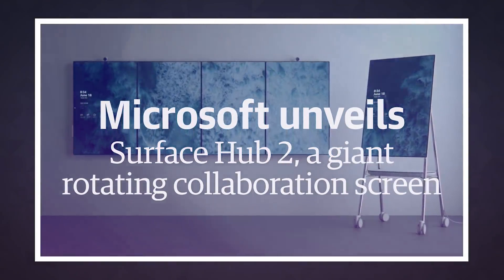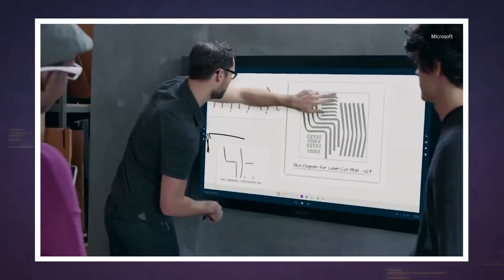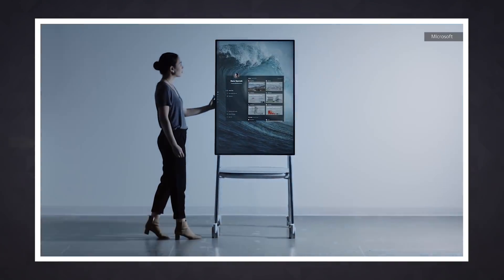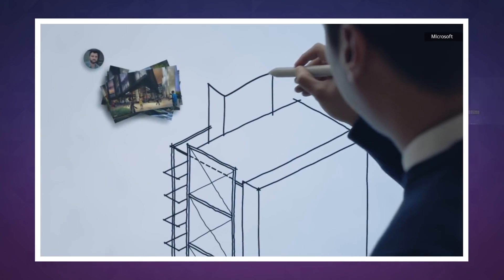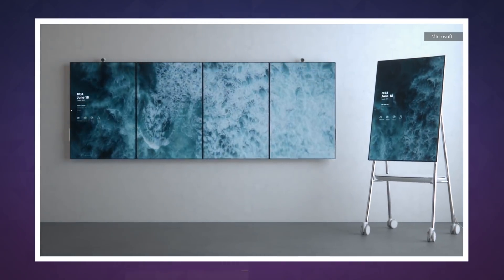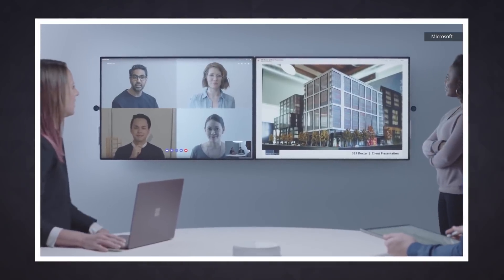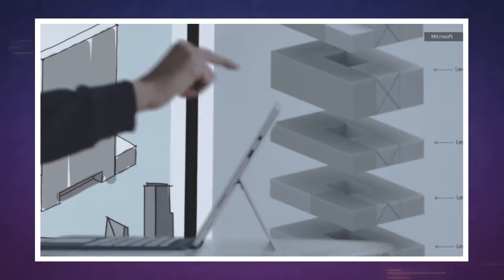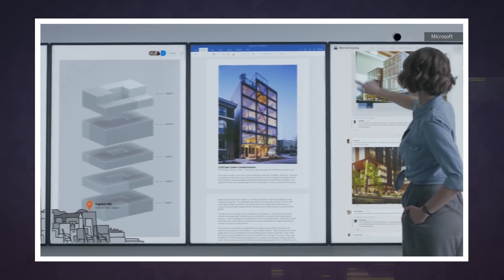Microsoft's Surface Hub 2 is a giant rotating collaboration screen | Engadget Today